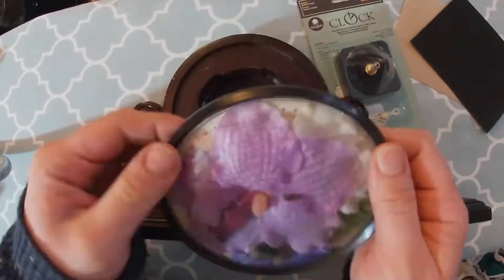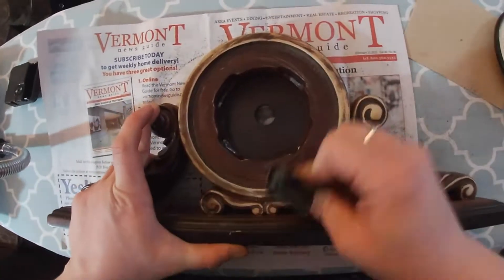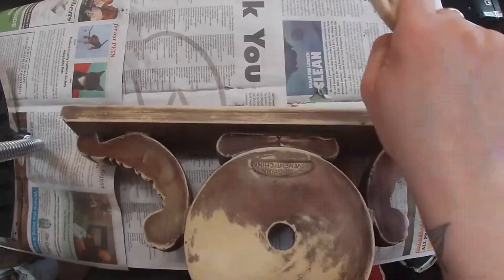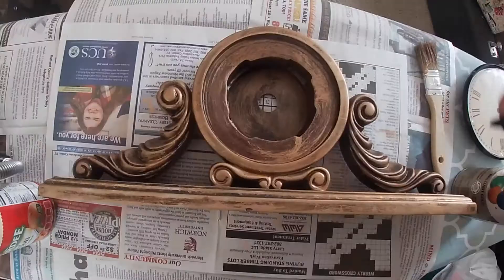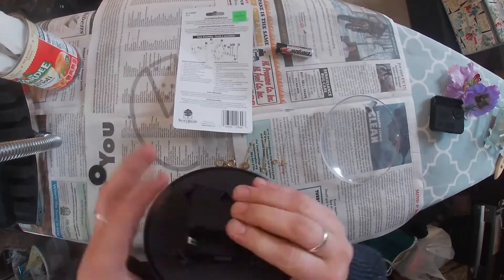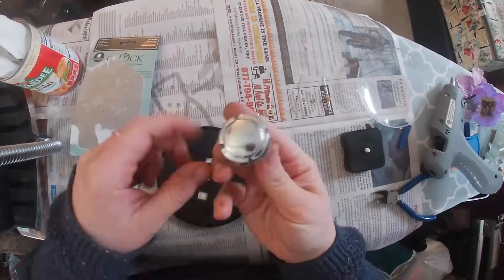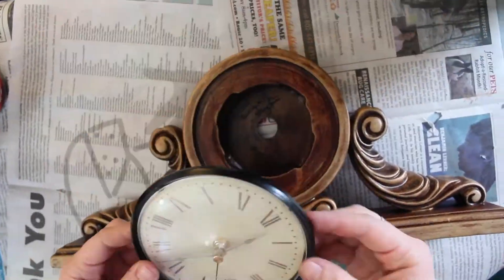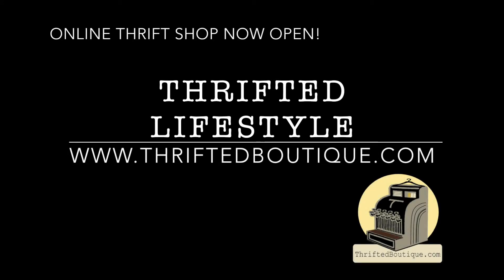Thrift Flip - Vintage Style - Mantel Clock Restoration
Hello fellow thrifters,

I am so excited to share my recent adventure with you. I recently found this clock mantel that just needed a little TLC. Now it's complete Beauty and the Beast vibes and I'm loving it.

My written interpretation of this project will be coming soon. now to read the latest articles.

Live free, be affordable, live thrifted!